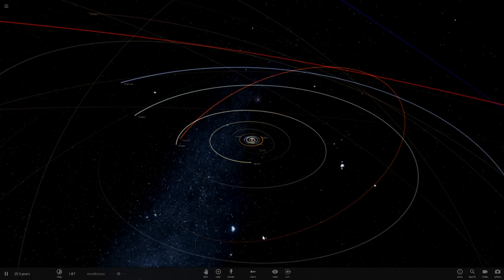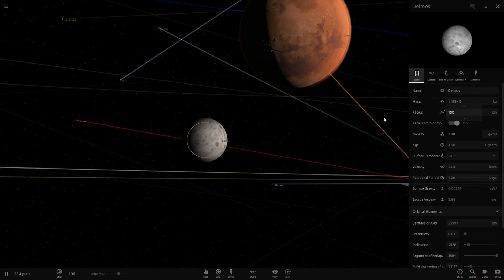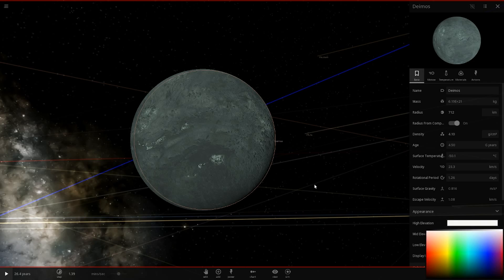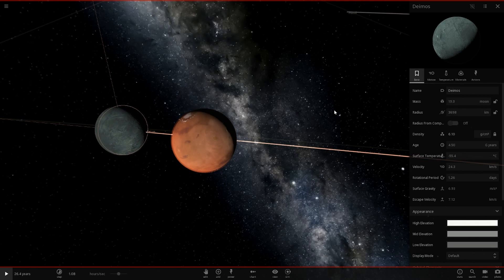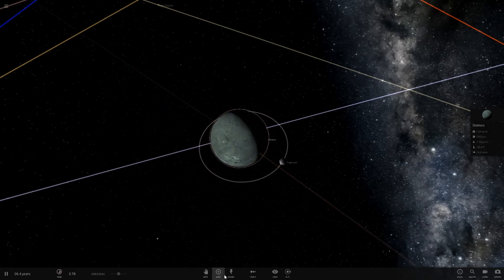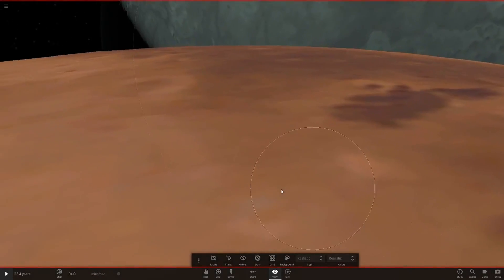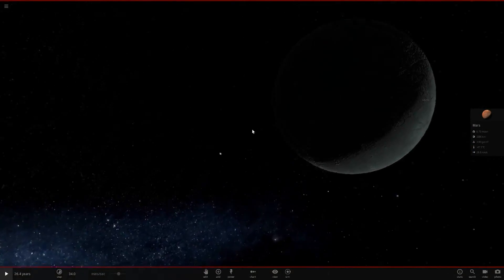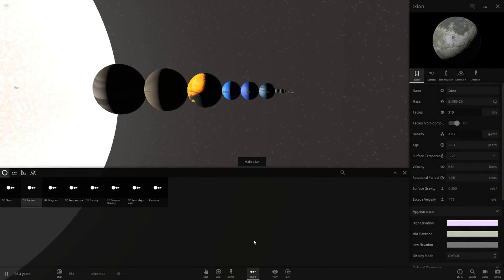What If We Made Deimos Larger Than Mars, Universe Sandbox ²